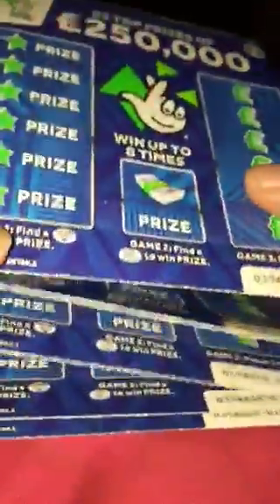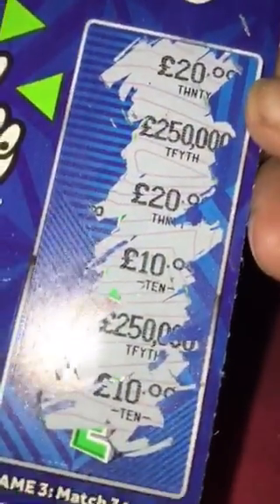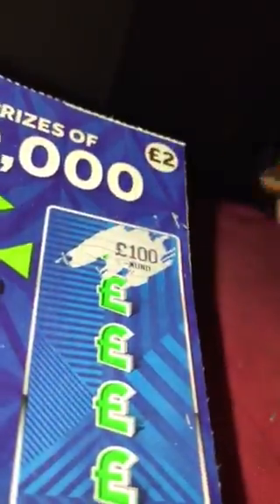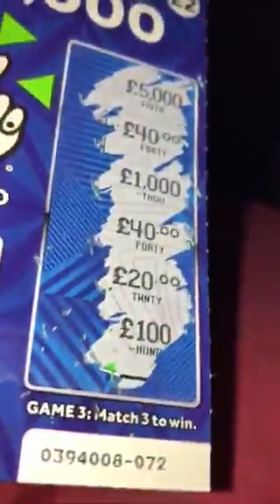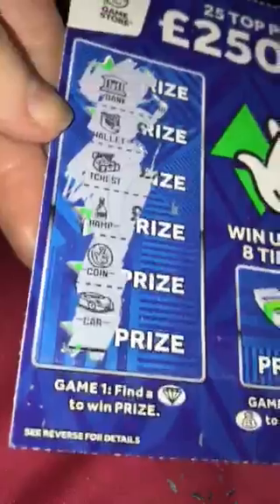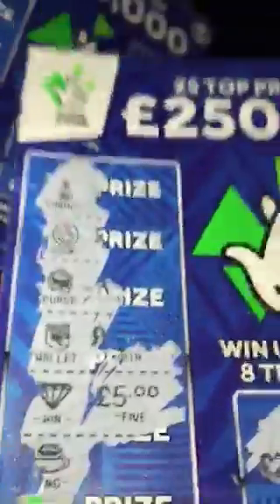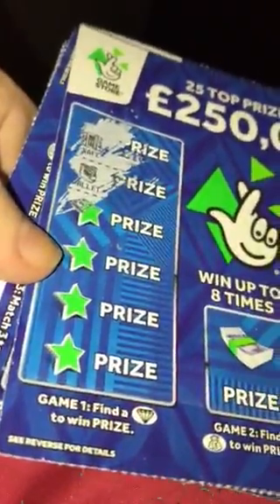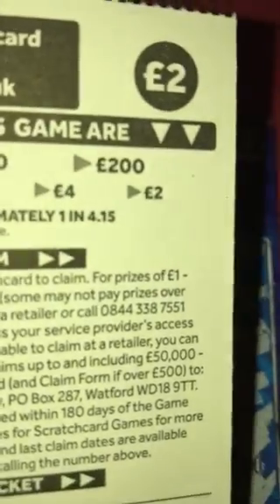10x BLUE £2 scratch cards! This was quite shocking to me!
Hello!

I decided to buy 10 scratch cards and I am so surprised at the outcome. Watch the video to see why!

Queen of Scratch Cards xox

Recorded on Sunday 23rd October 2016